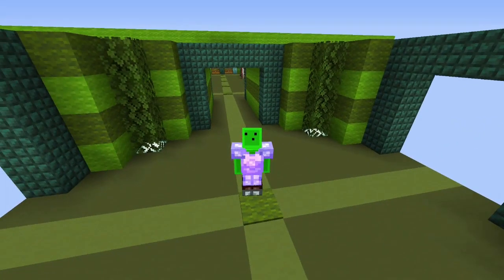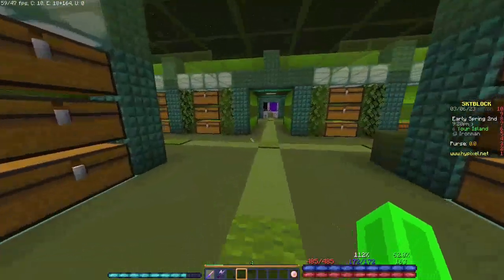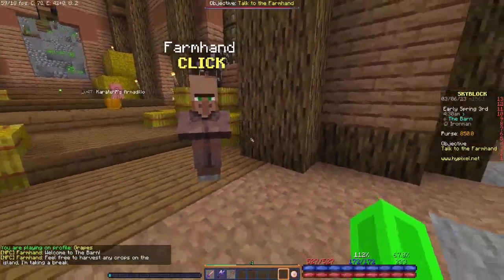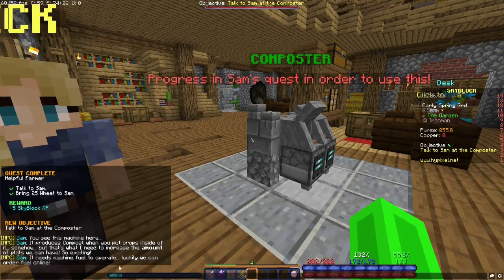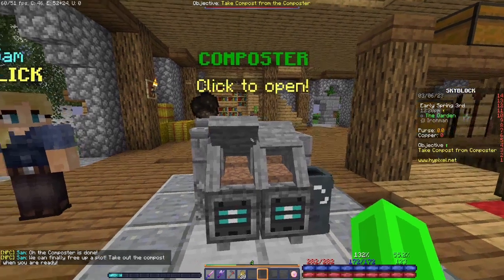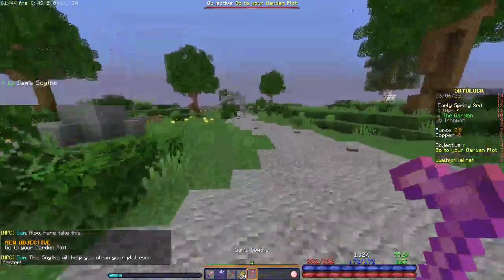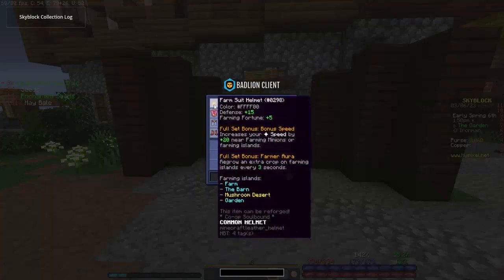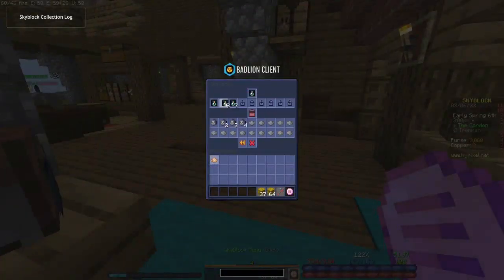Starting the Garden and a new base | Hypixel Skyblock Ironman